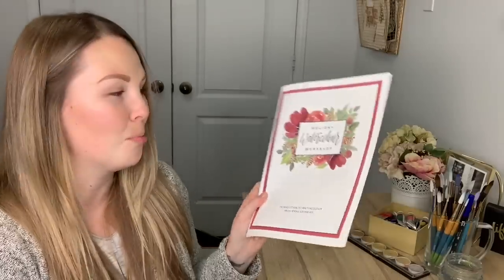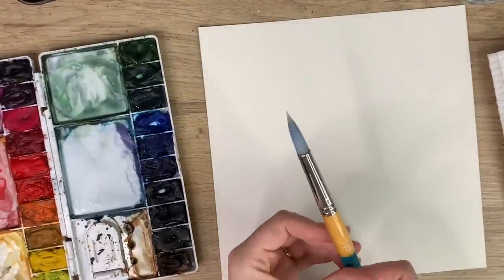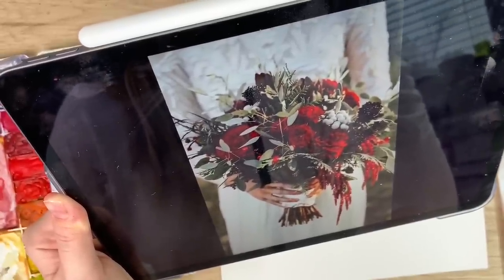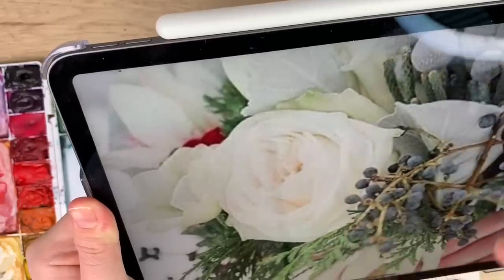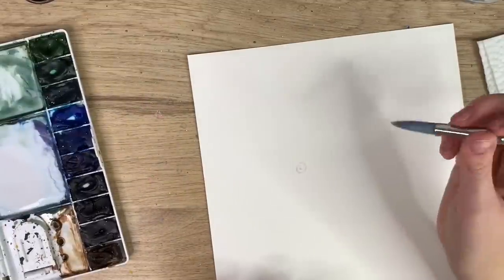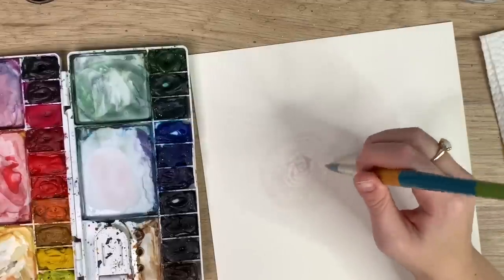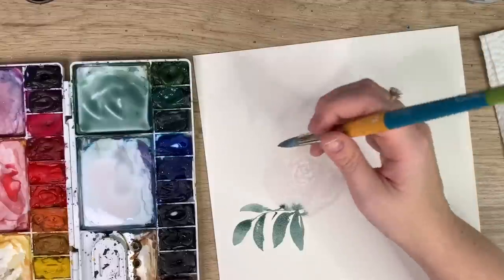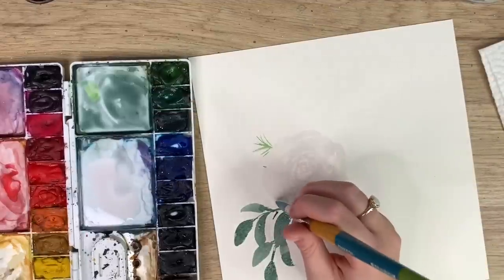How To Paint A Holiday Bouquet!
Prang 8 Watercolour pan set:
USA CANADA